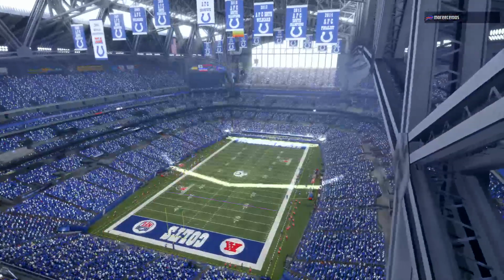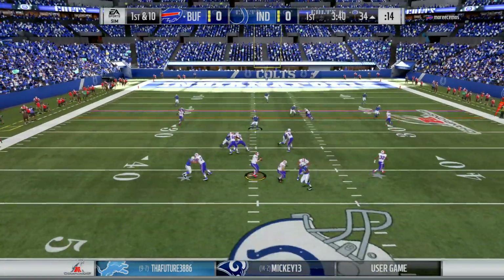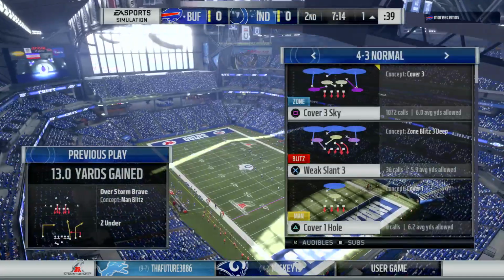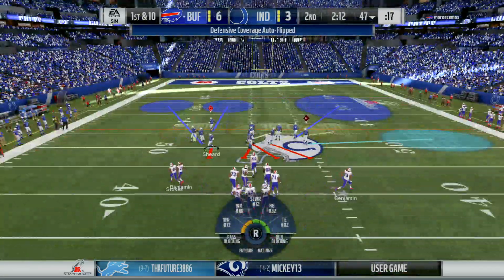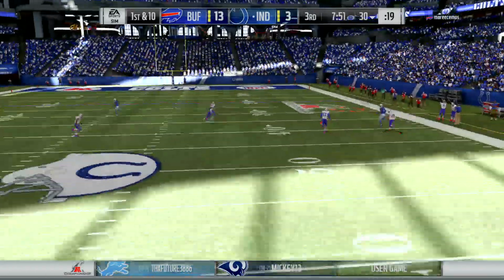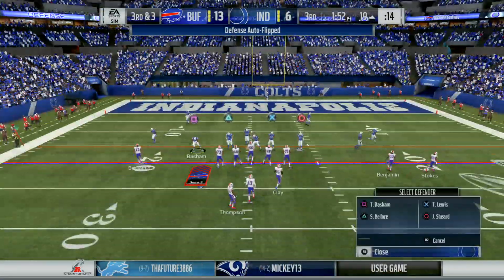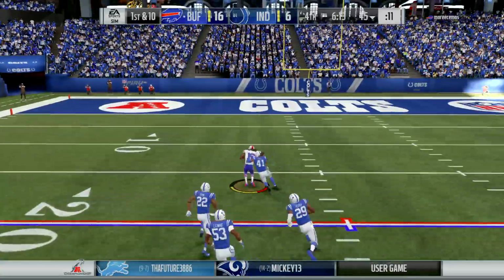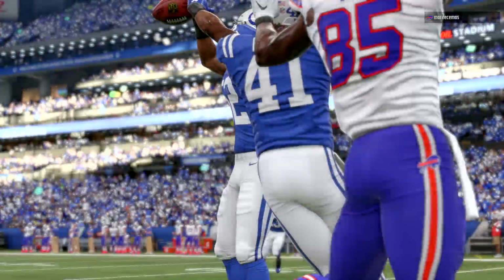Madden 19 | 1st & 10 CFM | S3 AFC Title Game vs Bills